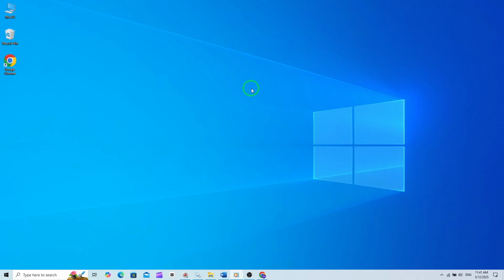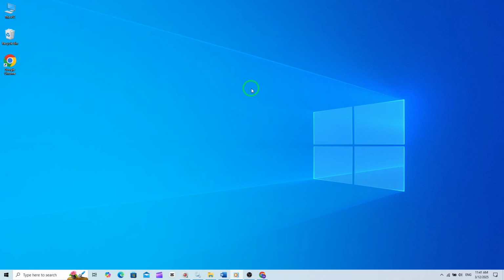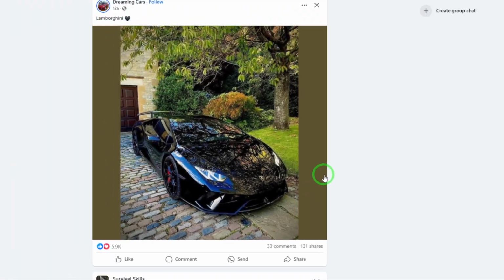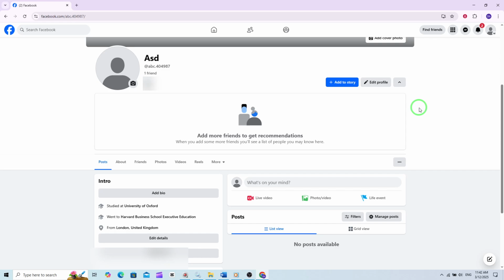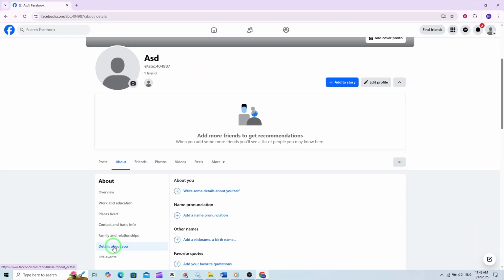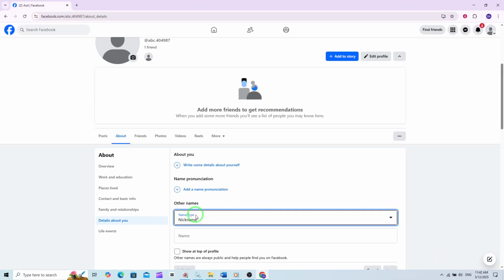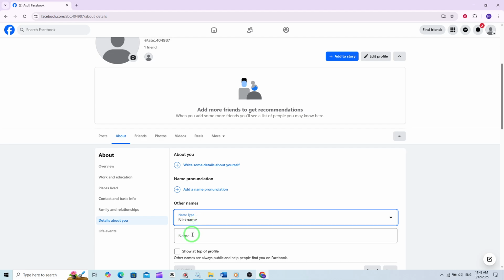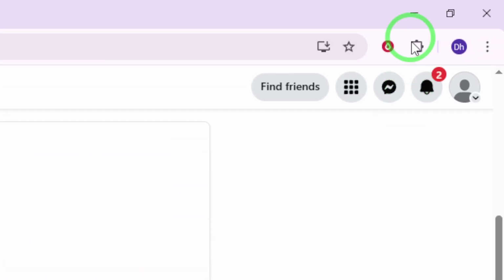How To Add Your Nickname On Facebook On PC (New Update)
Learn how to add your nickname on Facebook using a PC with this simple step-by-step guide. This new update makes it easy to personalize your profile and share your preferred name with friends.

1. Open Facebook

2. Click on your profile photo at the top right corner

3. Enter your profile, then About section

4. Click on Details about you

5. Add a nickname, choose Name type as Nickname

6. Enter the name, click Save

Timeline:
00:00 Start
00:12 How to do it
01:05 End